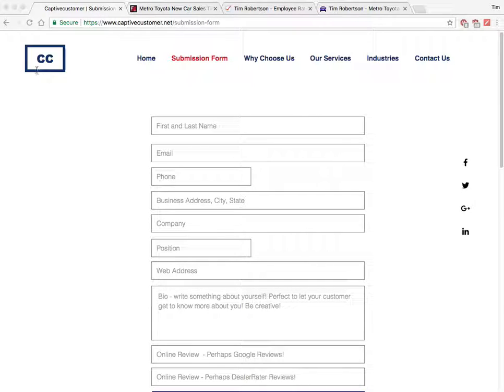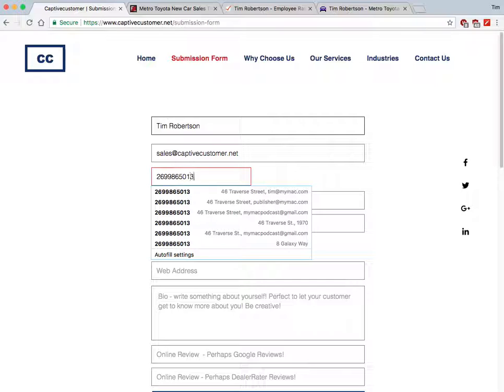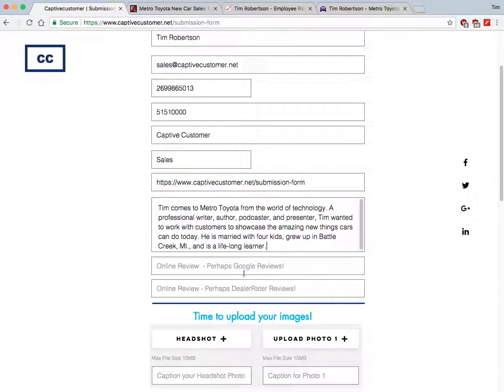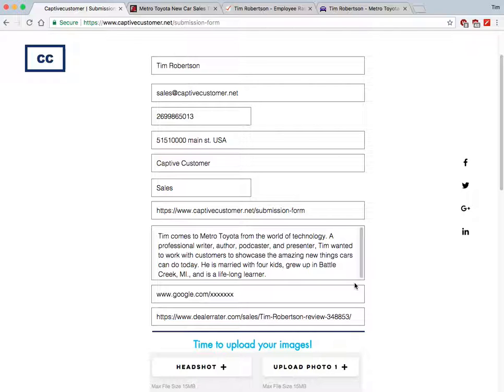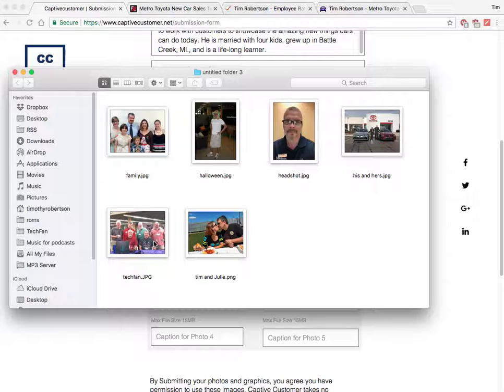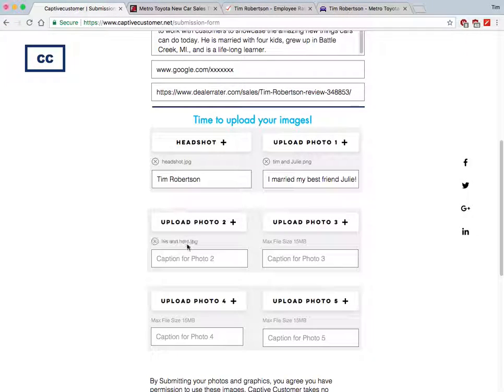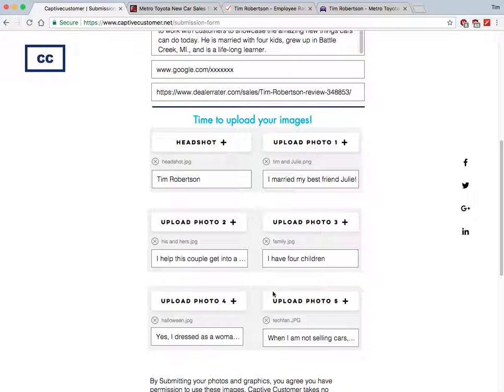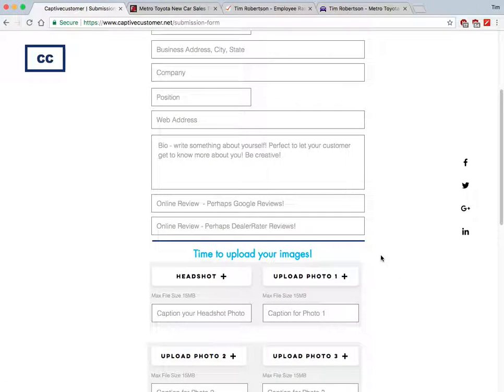Submission Form Tutorial for Captive Customer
Watch this video before uploading your content to CaptiveCustomer.net!